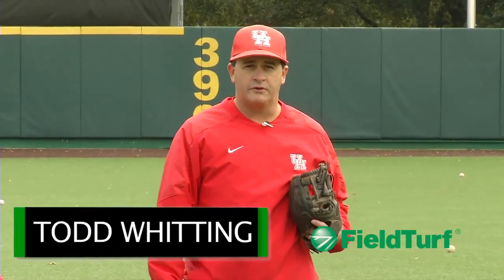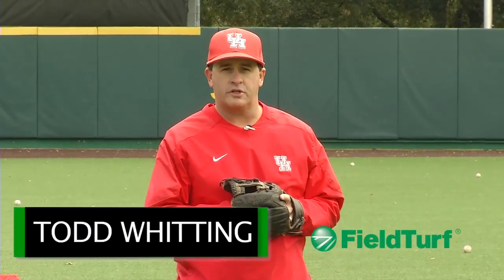One Hand Infield Drill - Baseball Training with Todd Whitting on FT Academy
Welcome to the FT Academy!

A series created to help you train and learn from the best instructors in the world of sport. From Pro to Amateur the FT Academy brings you the drills to help elevate your game.

In our baseball series, Todd Whitting, Head Baseball Coach at the University of Houston runs through a variety of drills to perfect every aspect of your game.

Today's drill overviews how to properly field the ball and properly release.